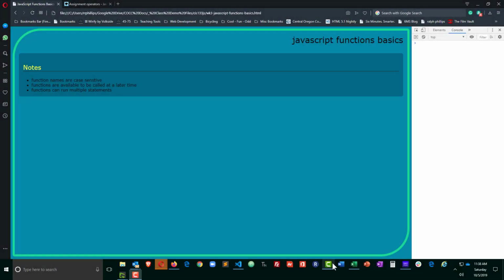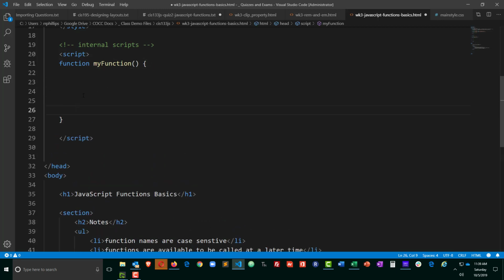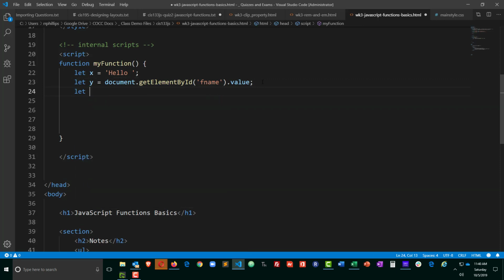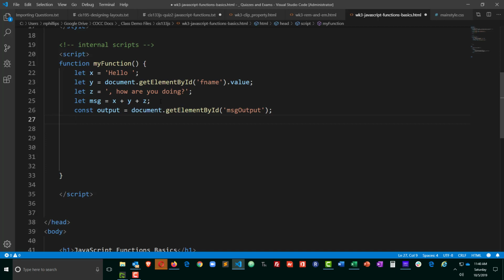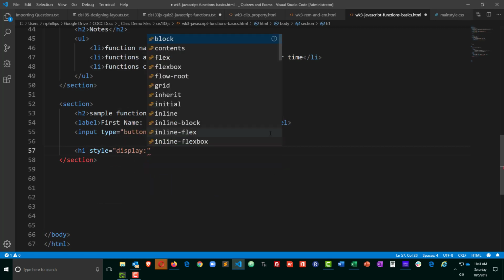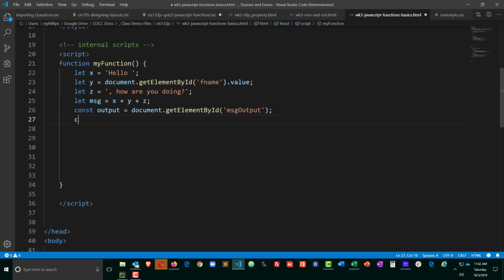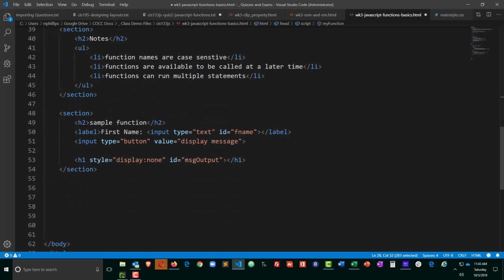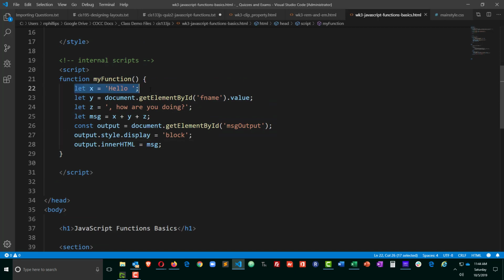Creating and Calling a JavaScript Function